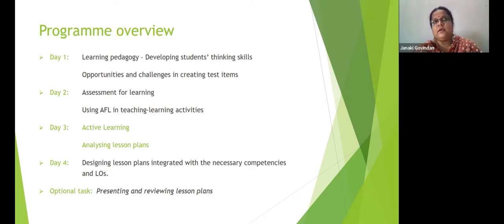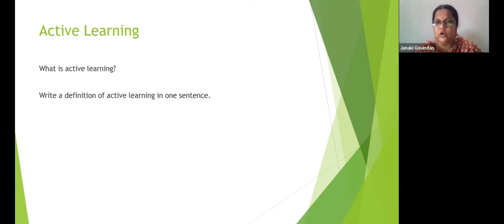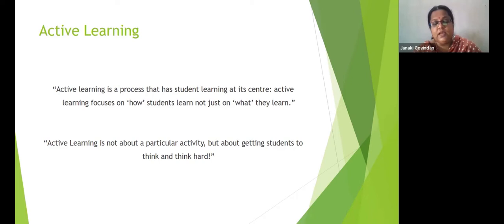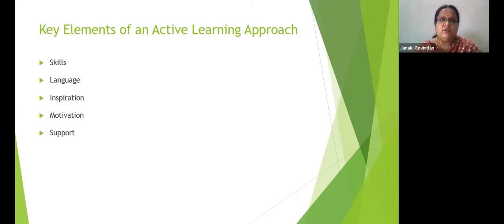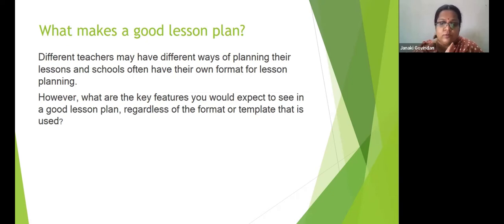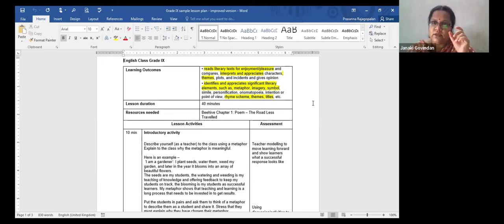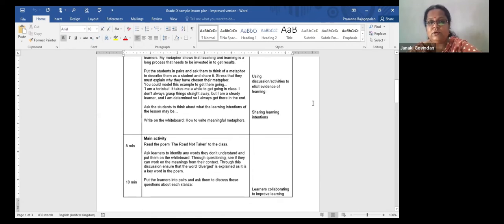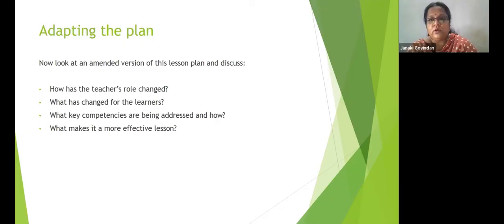ENGLISH - IX - X - SESSION 3